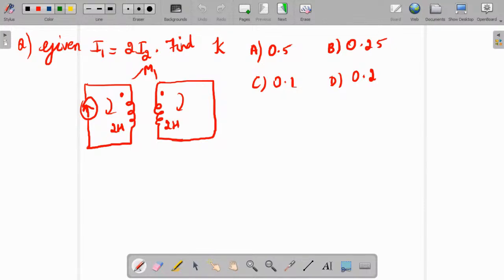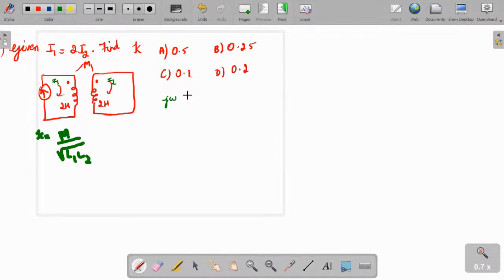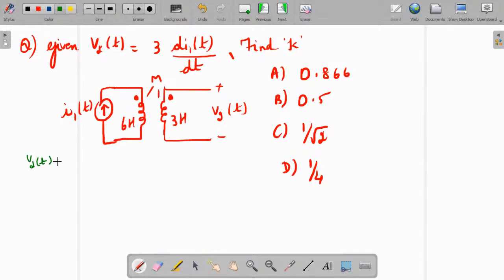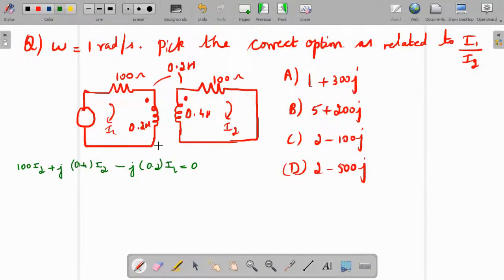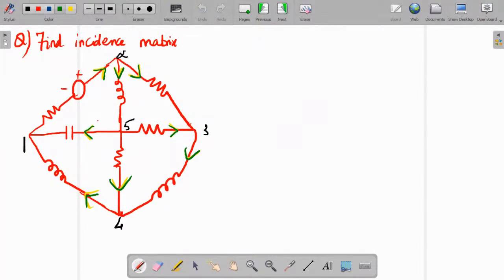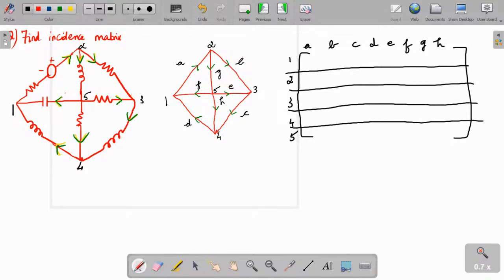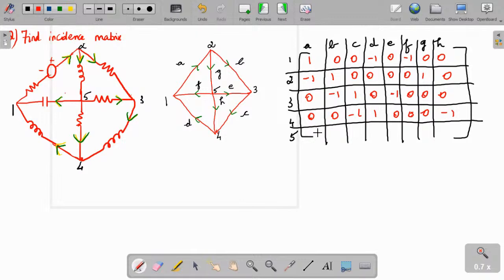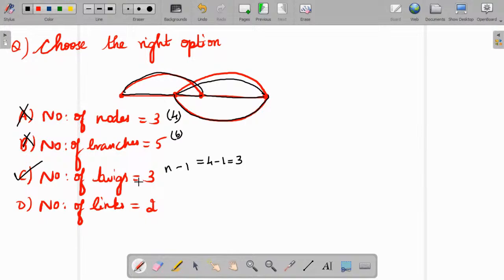ECE | SPAARKZ AVATAR SERIES | PROBLEM TO CONCEPT 8 | TRB POLYTECHNIC / TNEB AE | FREE ONLINE CLASSES